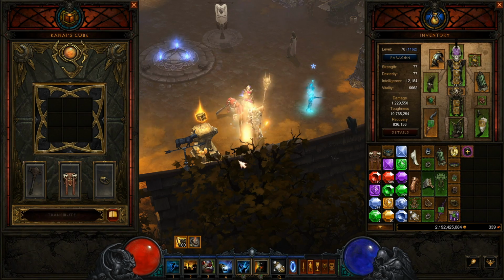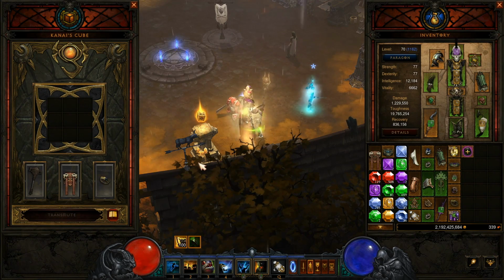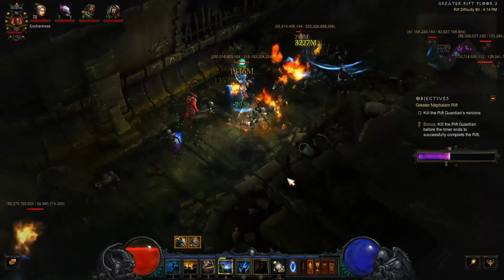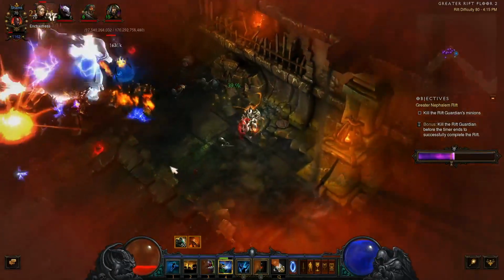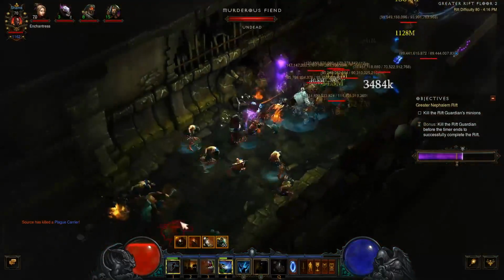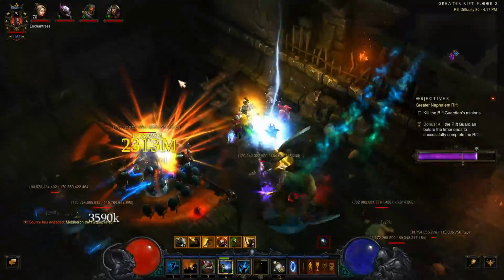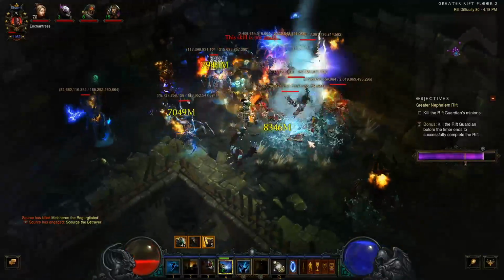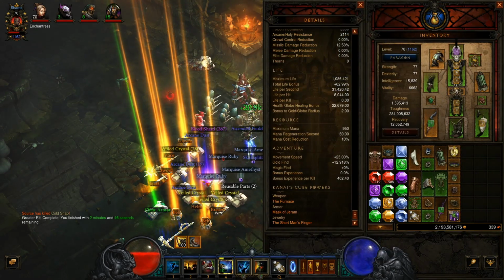Diablo 3 PTR 2.6.1 Witch Doctor Pet Buffs First Look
A couple of pet items got buffed for the witch doctor. Let's have a look.